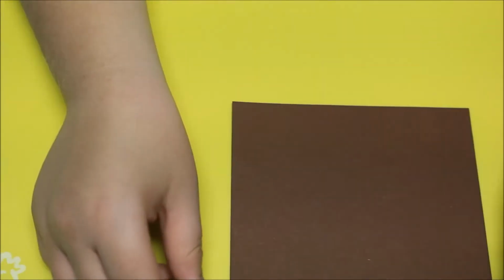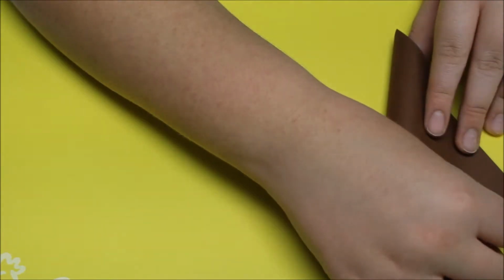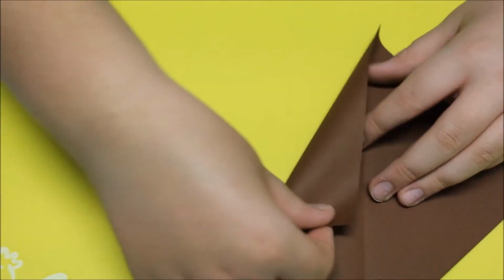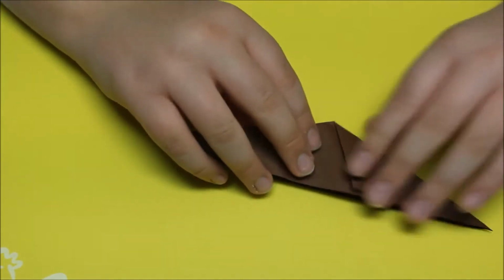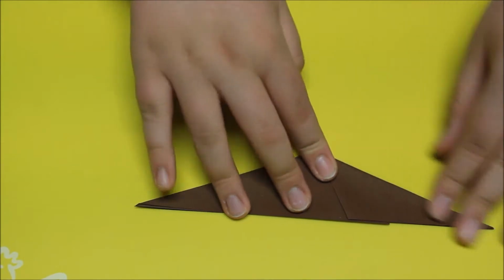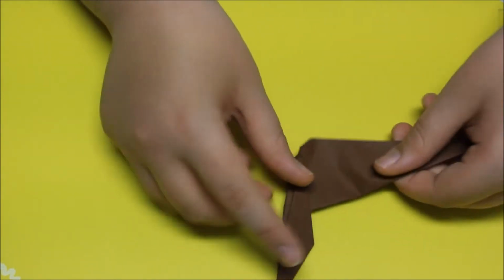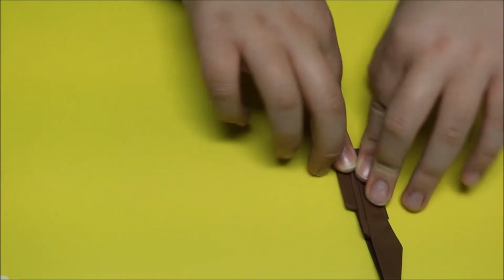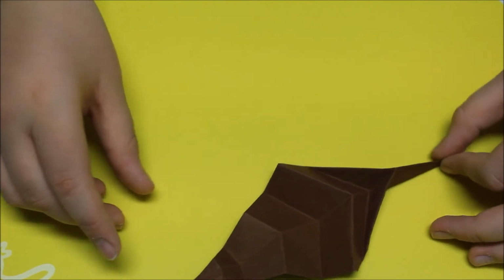How to Fold Origami Leaves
Today I will be showing you how to fold origami leaves.

My new book Barnyard Origami

For step-by-step instructions or a printable PDF go to paperfoldingfun.com!